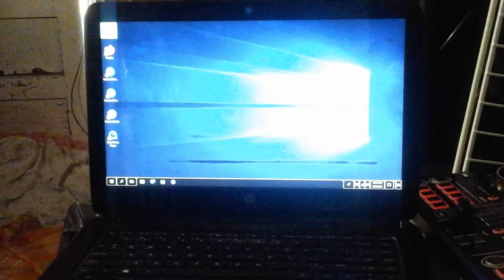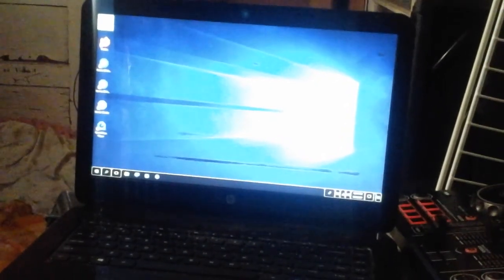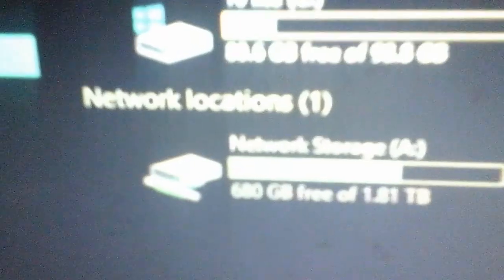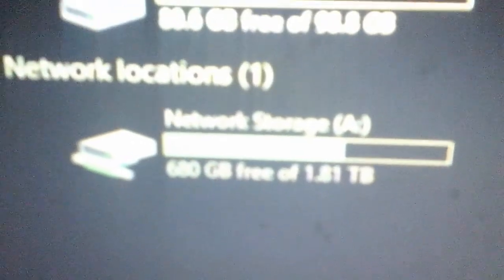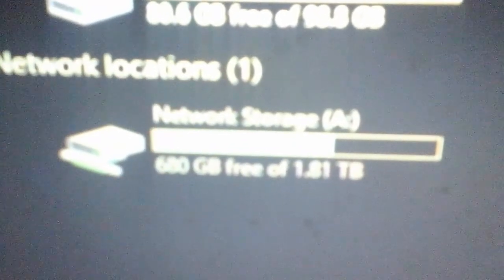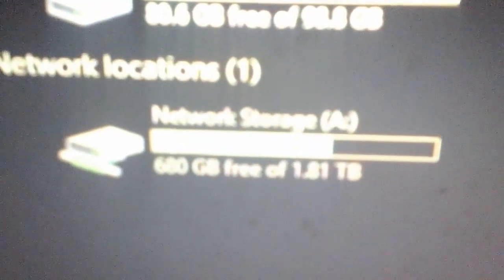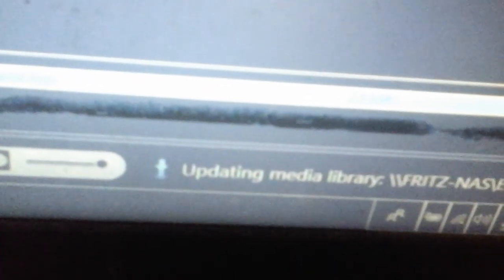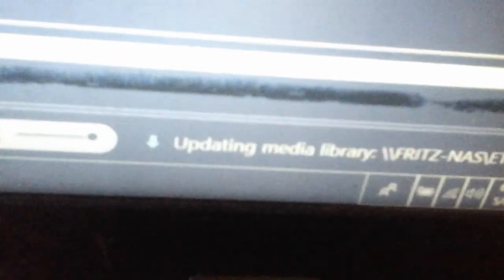Add music to windows media Player windows 10 wirelessly